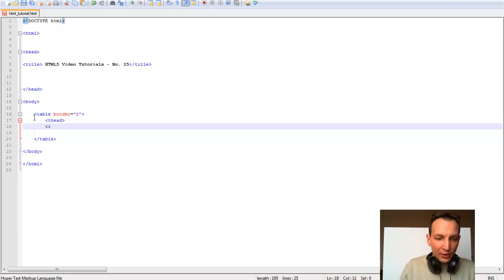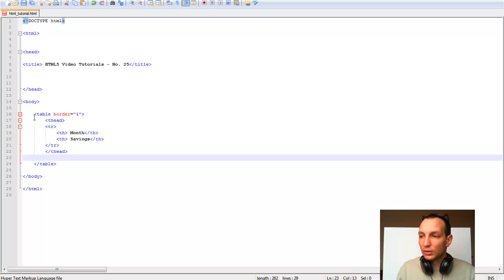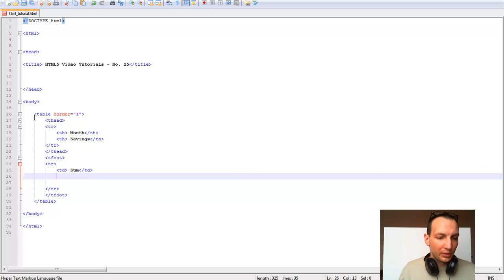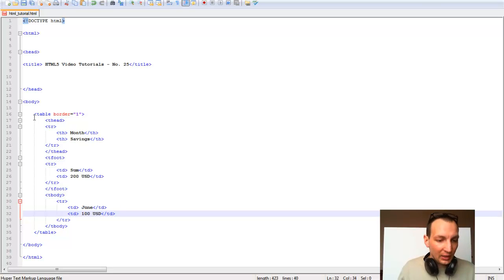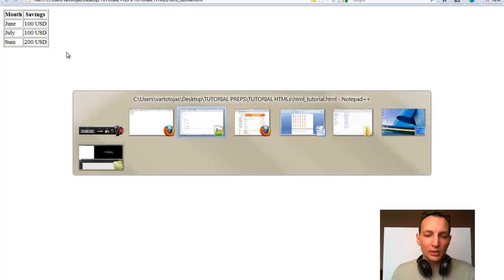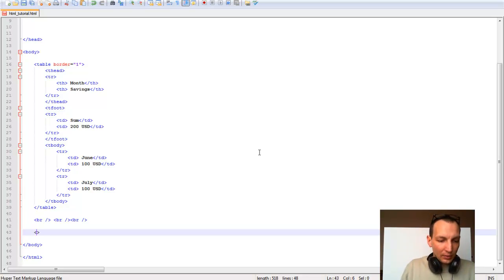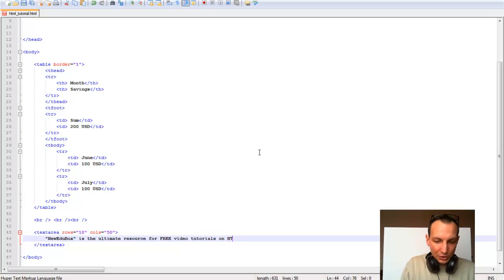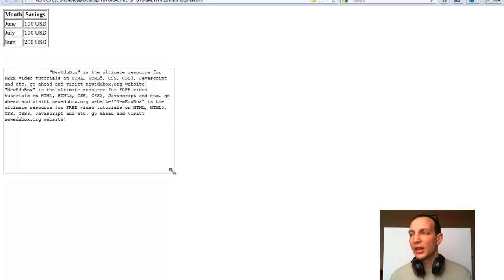HTML5 Tutorial - 25th lesson. Beginner.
Subjects in this tutorial: TABLE, THEAD, TFOOT, TEXTAREA TAGS & WRAP UP FOR BASICS.